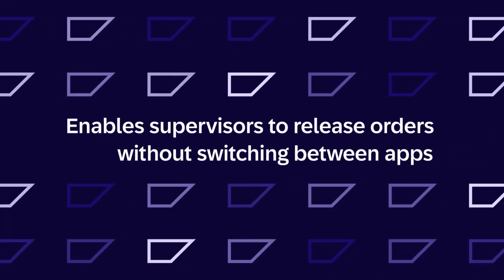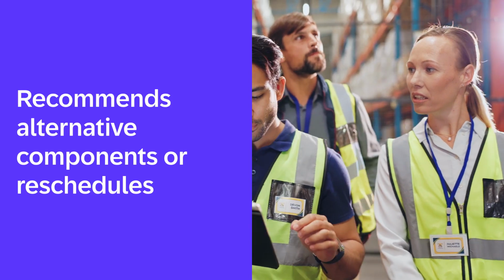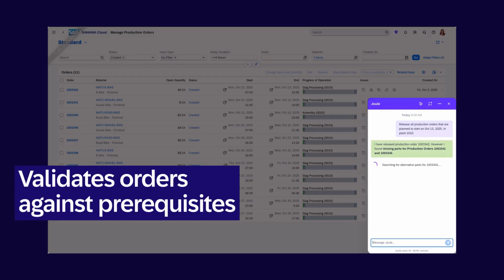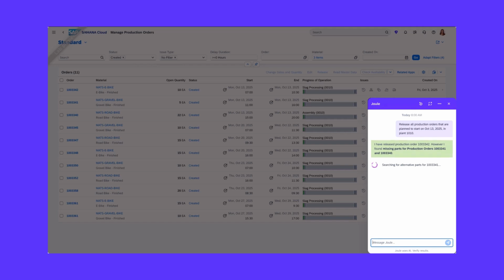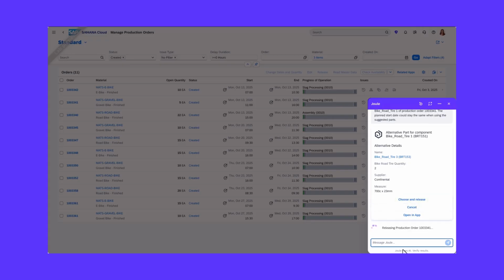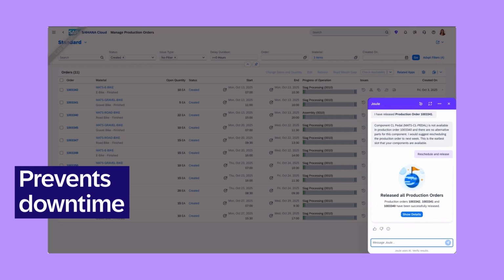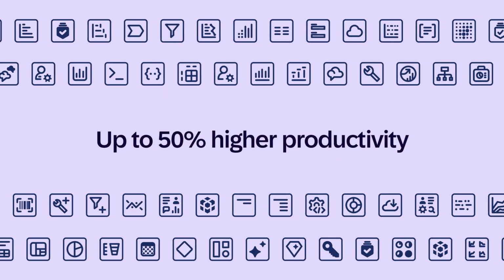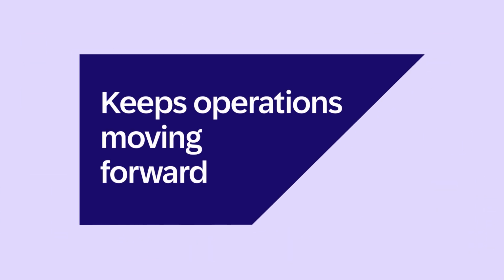Joule Agents: Production Planning and Operations Agent | Demo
Discover how the Production Planning and Operations Agent executes material availability checks, releases production orders automatically, and replaces shortages either with alternatives or rescheduling options, so only releasable orders move to production.

Understand how the agent can help cut time spent on releasing production orders, achieving up to 50 percent higher productivity, daily time savings of up to 18 minutes, and up to 2 percent reduction in downtime.

With the Production Planning and Operations Agent, supervisors can stay focused on keeping operations moving forward.